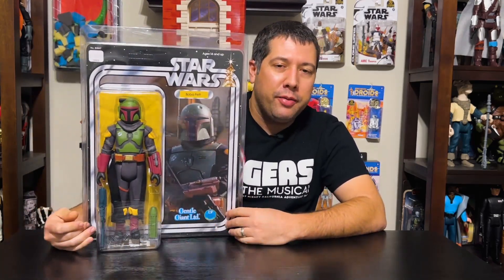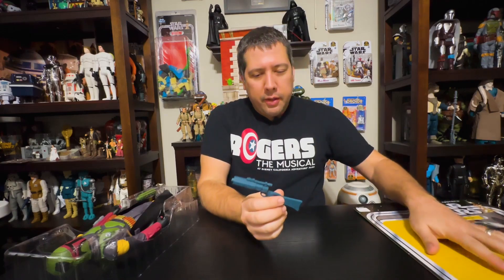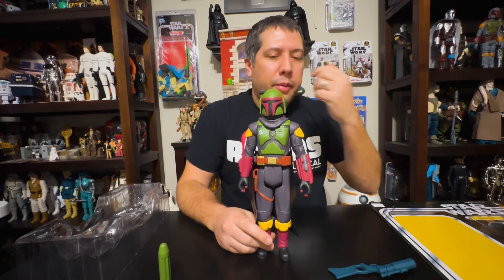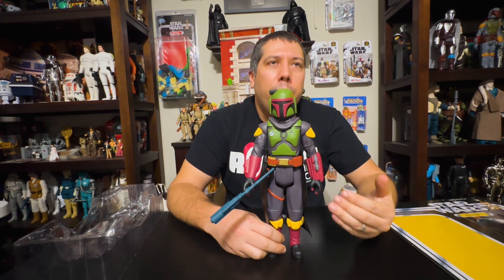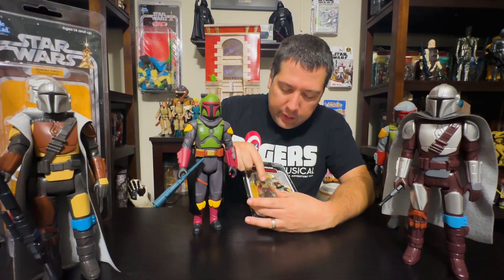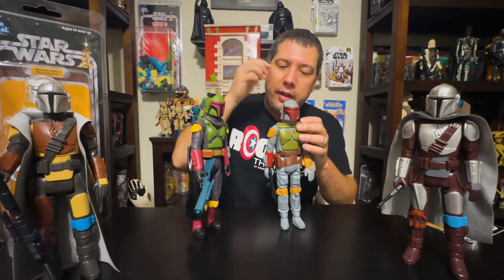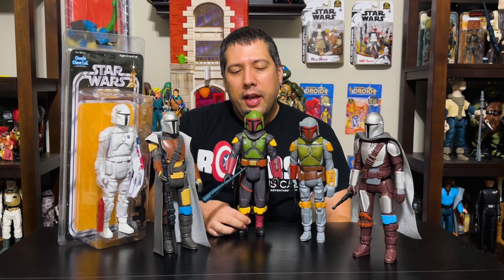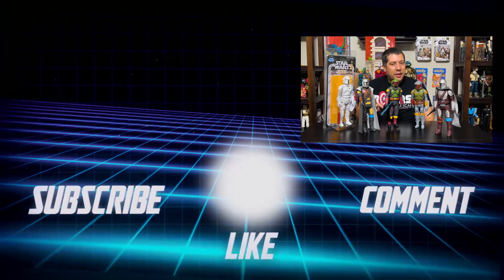Star Wars Gentle Giant LTD Vintage Jumbo Boba Fett (BOBF) Figure Review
Check out Nick's review of the brand new Gentle Giant LTD Vintage Jumbo Baba Fett as he appeared in The Book of Boba Fett! Lots of new tooling going on with this figure, plus a J-hook firing rocket! A couple of true-to-Kenner flaws in this one which are probably intentional.

Make your travel plans now for our upcoming Rebel Scum Convention

Upgrade your collector's toolkit with our app that's designed with collectors in mind!